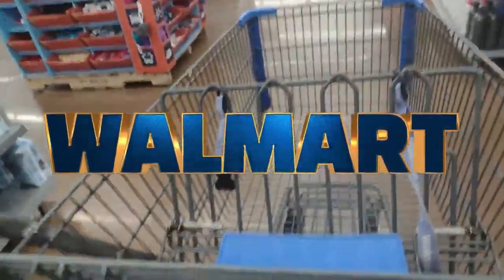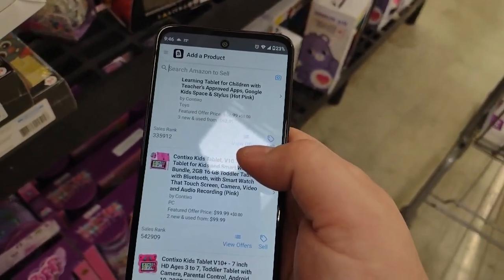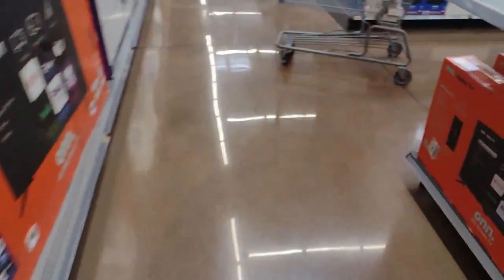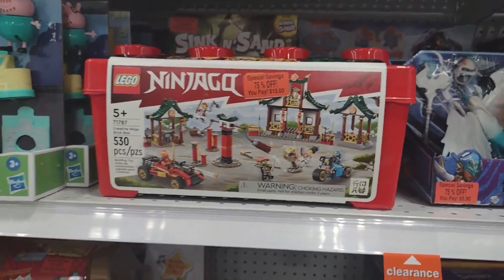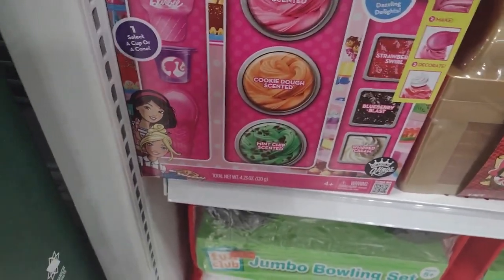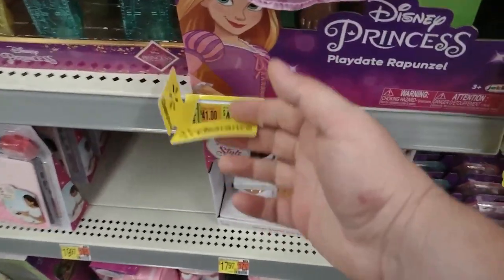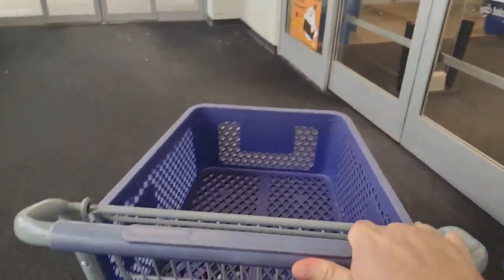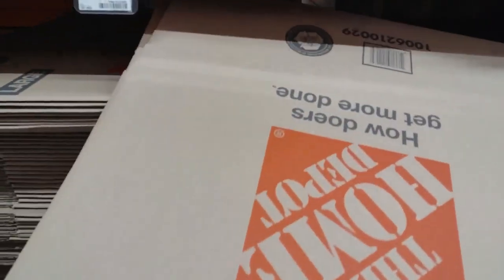RRI - September Recap 2023 - Best Videos This Month | Retail Clearance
Every  @RyanResellsInfinity  video from the month of September 2023! All the videos of the month combined into one long video to binge watch. 5 full length videos in total! Watch while you de-sticker your items from that Walmart clearance haul or take some photos of the UPC's and other products found to check your local stores clearance when you're out doing retail arbitrage. Find retail clearance with me!

Real Reseller Content with New Vids, Shorts, Recaps, Posts & LIVE's.